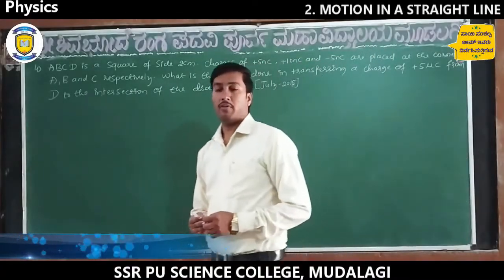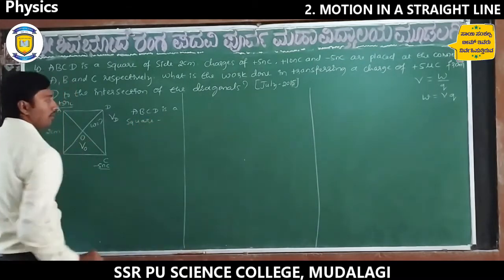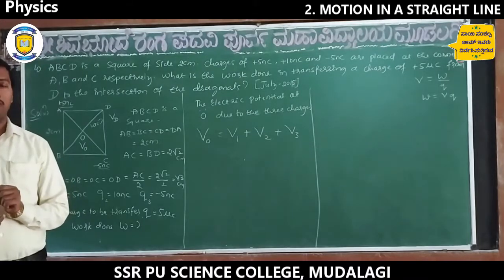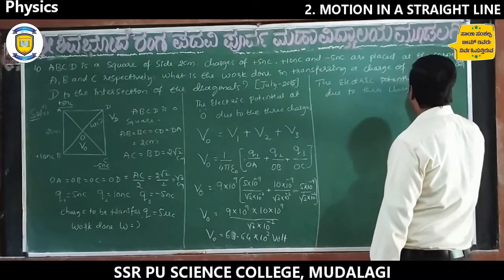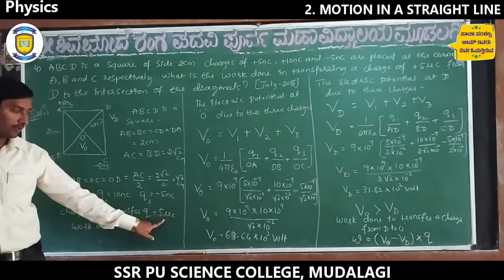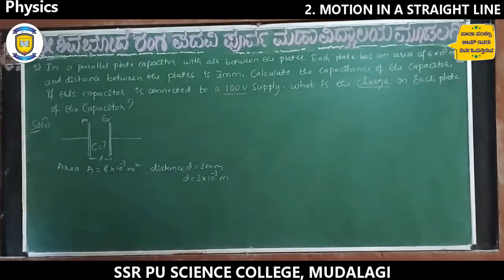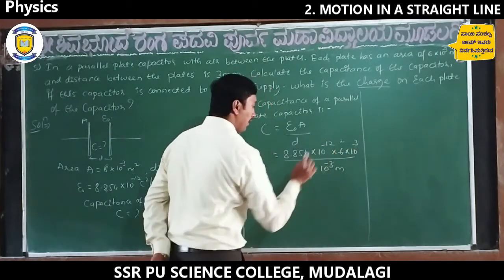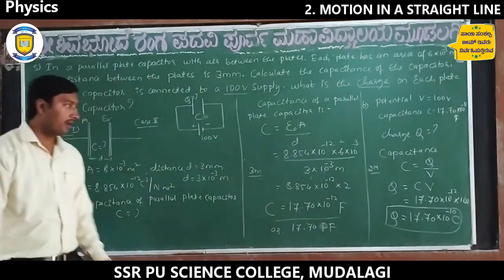Electric Potential And Capacitance | 2 PU | Prof. S.G.UMADI | SSR PU SCIENCE COLLEGE MUDALGI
SAI SANKALPA TEAM MUDALGI